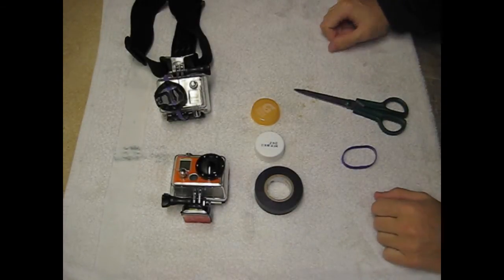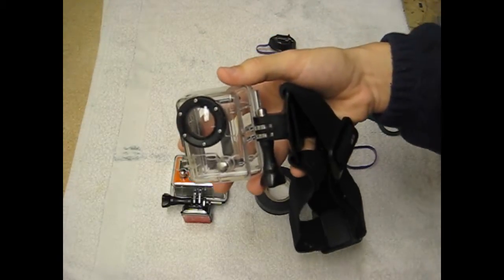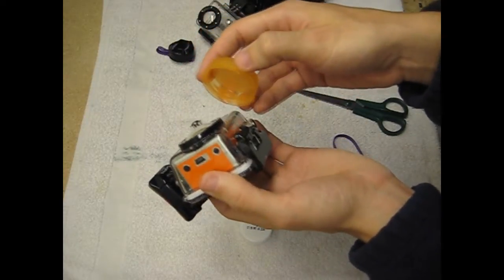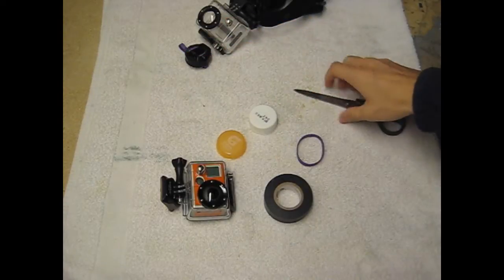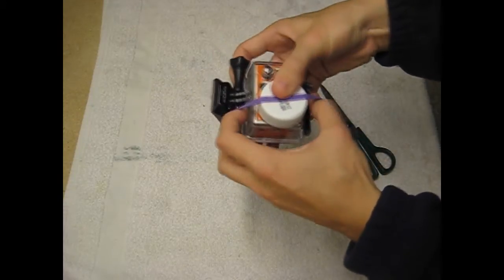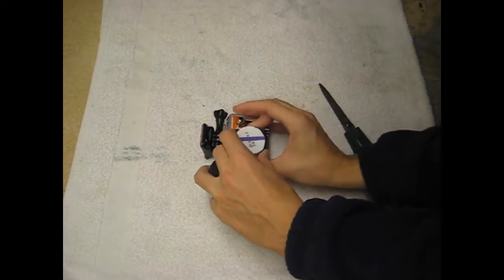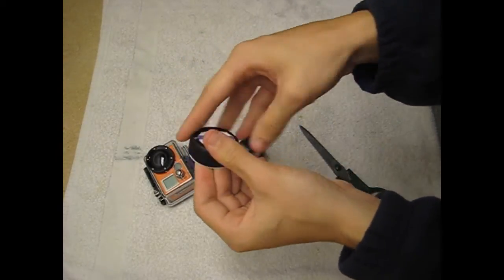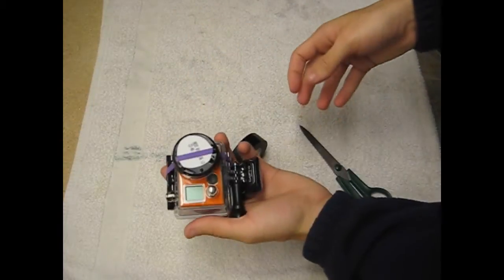DIY GoPro Protective Lens Cap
Stupid Easy, Saves Lenses/Money